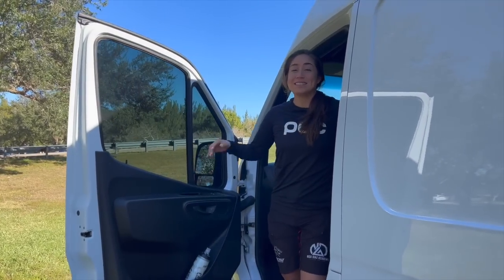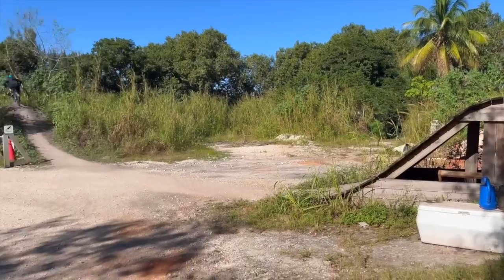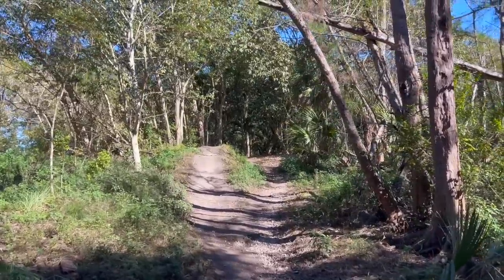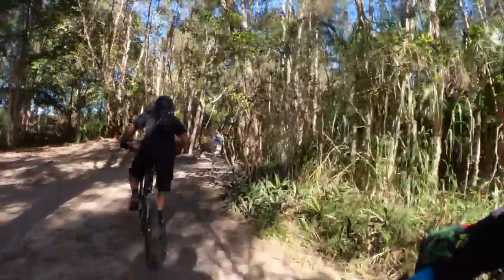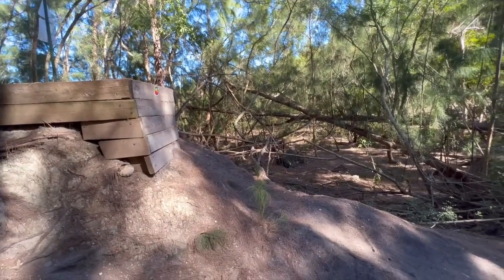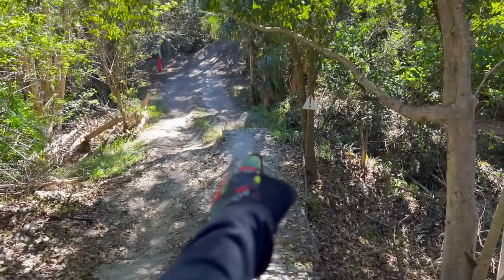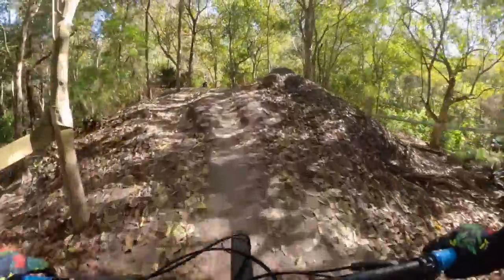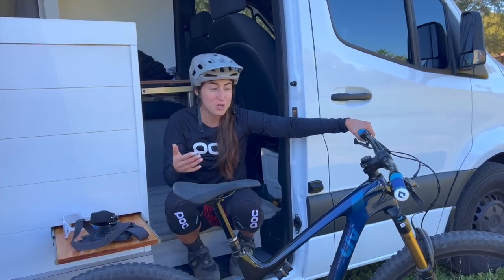South Florida's Top place to ride MTB | Markham Park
I came to Florida for the holidays and decided to stay all month. I cannot wait to continue exploring Florida and all its MTB trails. I also got to take out my new bike for the first time. It is a Liv intrigue advanced pro 1, 140 travel, 29 inch wheels. This rig was incredible super fun and flowy on these trails. I also hit a few jumps and it felt great!
If your in the area and want a good place to ride you should definitely check out Markham park. It has a little bit of everything, rock gardens, tech, gap jumps it even has progression session areas also known as a skills park! I love seeing all the great improvements to this park. Along with biking they also have bbq sections, a doing park, a gun range, a place where you can fly remote control airplanes, jet skies and so much more. It s a perfect spot for the whole family!!

My Bike choice:
2022 Liv Advanced Pro 1

You can shop all my favorite items - My van build items are in here as well